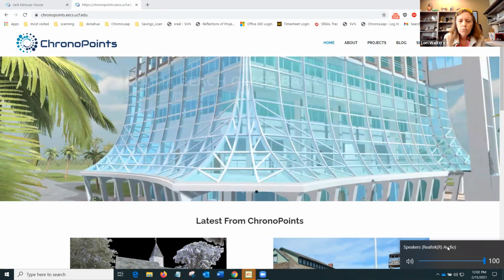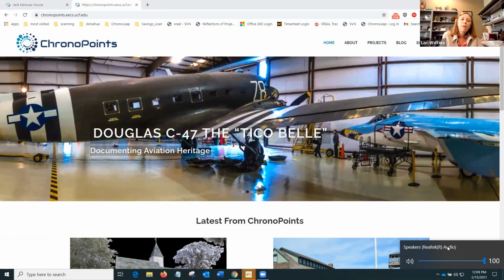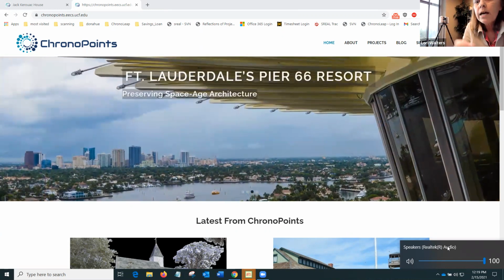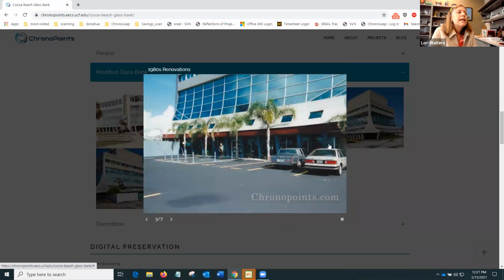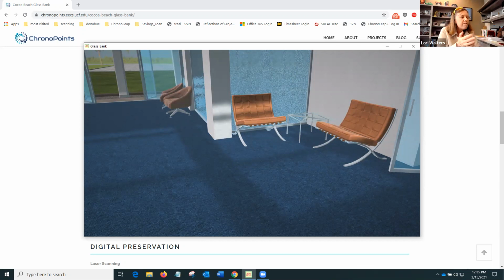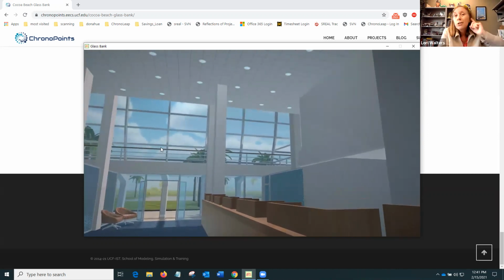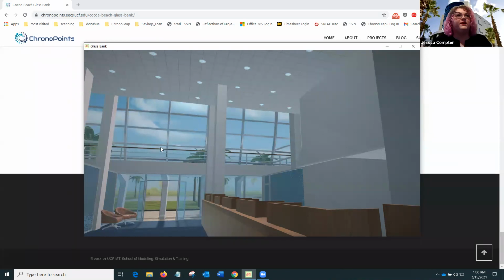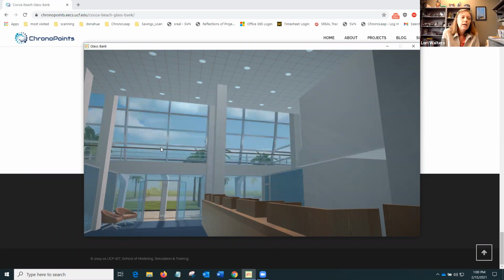Lori Walters - Otronicon - Orlando Science Center